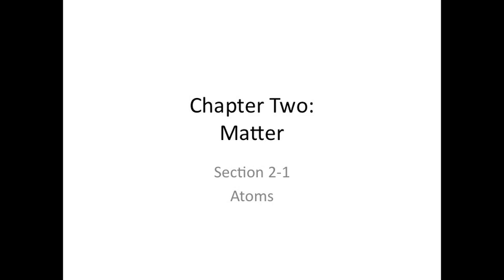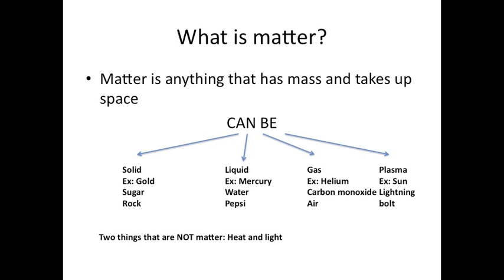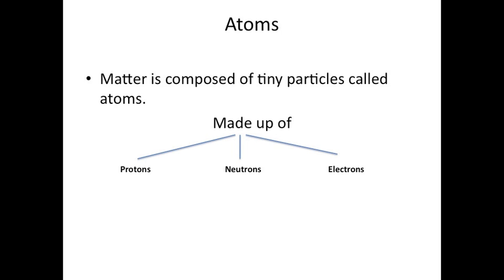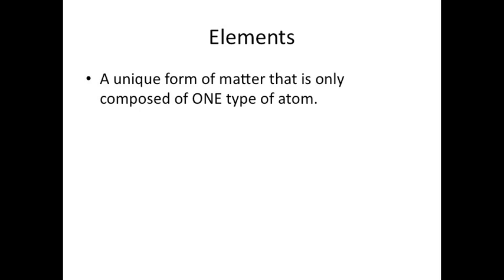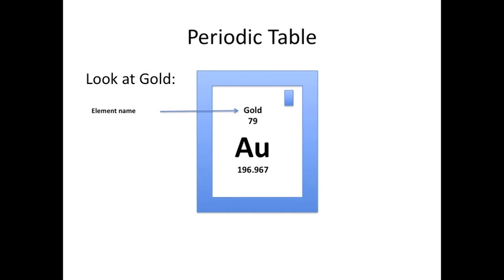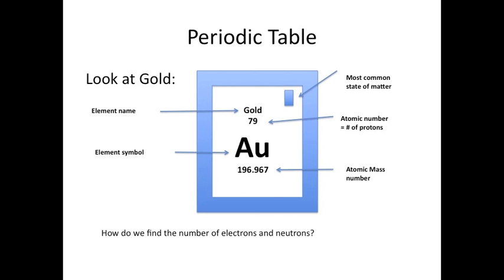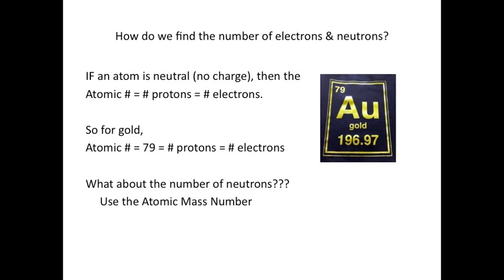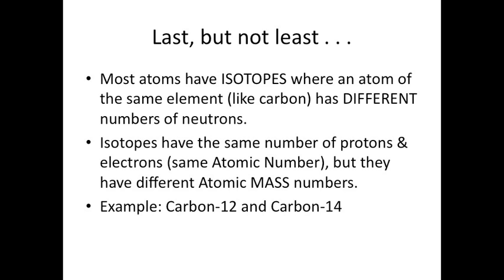Glencoe Earth Science 2-1 Atoms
Quick overview of Section 2-1 of Glencoe's Earth Science textbook covering atoms, building blocks of matter, modeling the atom, and counting atomic particles